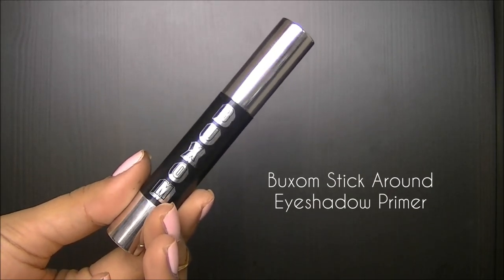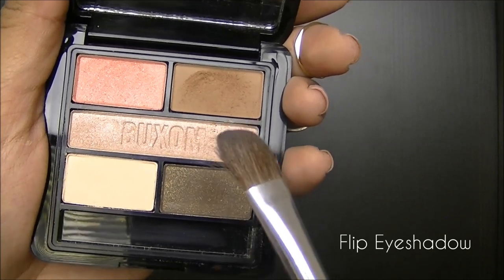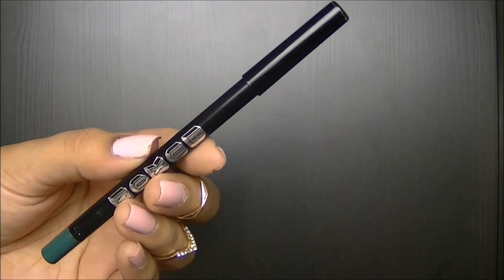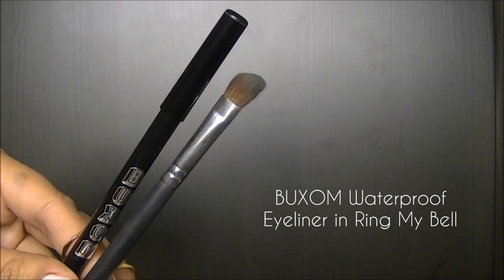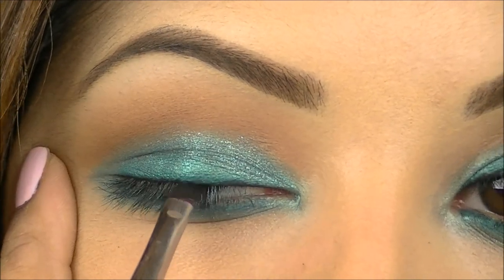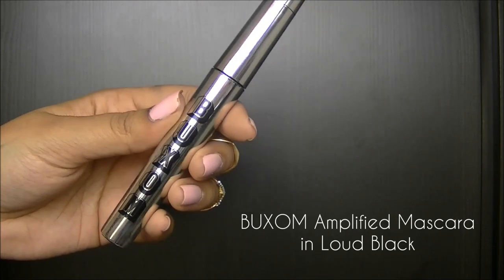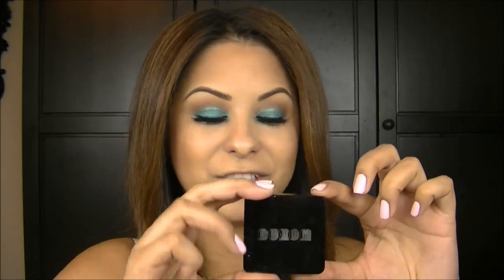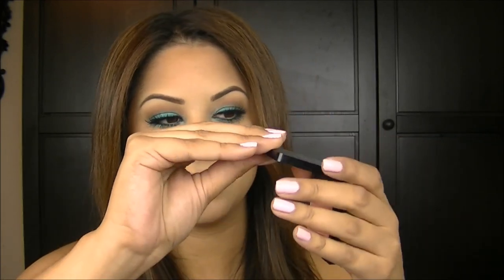Tutorial: Pop of Sea Green Ft. BUXOM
Buxom Stick Around Eye Primer
Buxom Swing Color Choreography Quad
Buxom Stay There Eyeshadow in Saint Bernard
Buxom Waterproof Eyeliner in Ring My Bell
L'Oreal Gel Liner
Buxom Amplified Mascara
Miss Adoro #423
Ardell Individual Lashes
Buxom Maldives Hot Escapes Bronzer
Buxom Intoxicate Blush
Buxom Divine Lipgloss